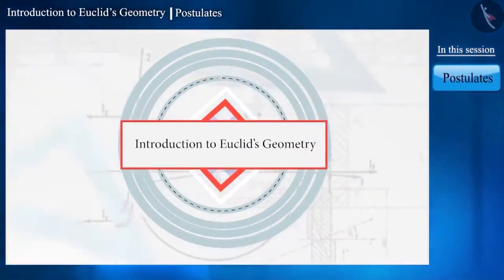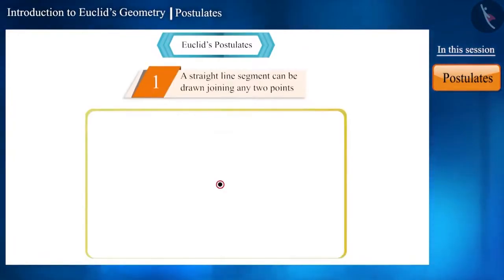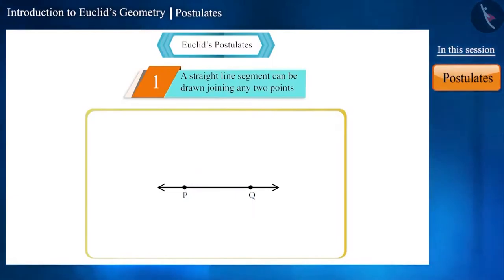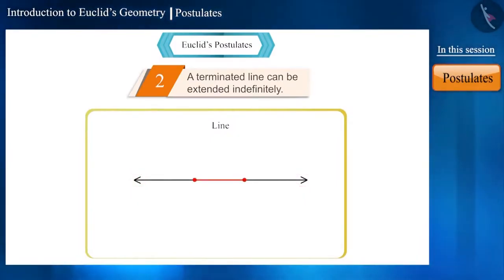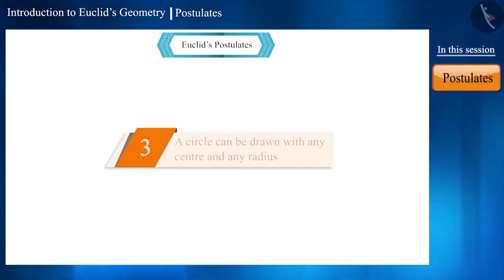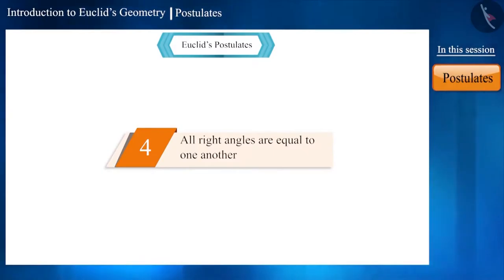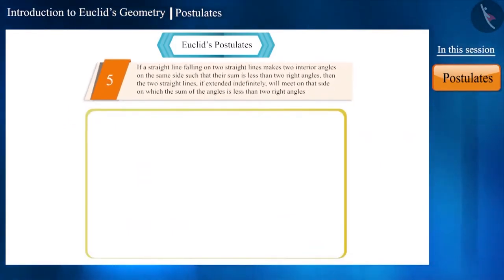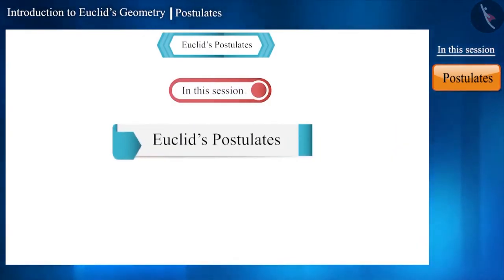Class 9 maths chapter 5 - "Introduction to Euclids Geometry" (Part 7) cbse ncert